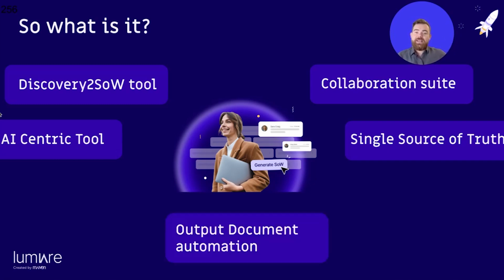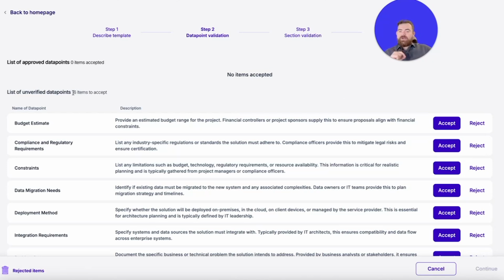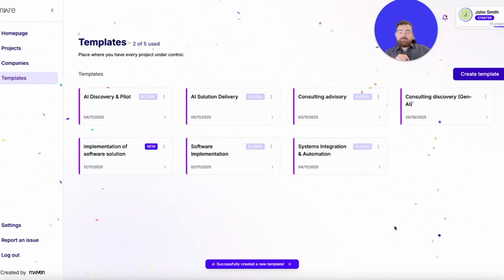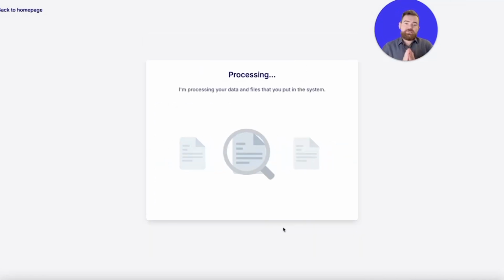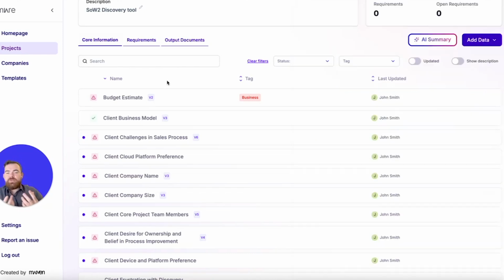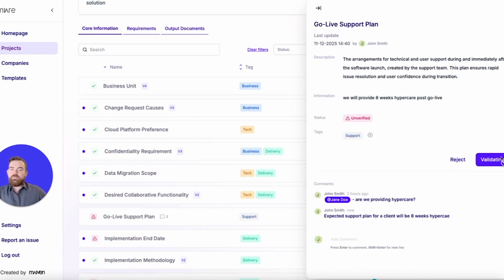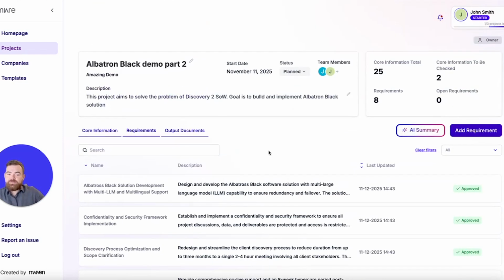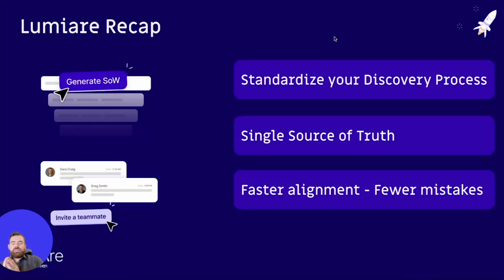From Discovery Call to SoW with AI: Full Lumiare Product Demo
Tired of the long, manual process of turning client discovery calls into a detailed Statement of Work (SoW)? In this official product demo, Lumiare Co-Founder Tomasz Wosiński unveils a powerful AI-centric tool designed to revolutionize the B2B discovery process.

Lumiare is a "Discovery2SoW" platform that acts as a single source of truth for your projects. It uses AI to ingest and understand your meeting transcripts, notes, and documents. It then automatically classifies this information, helps your team collaborate and align, and generates project requirements and a complete Statement of Work—all from one place.

Watch this demo to see the full workflow, from creating a project to generating a client-ready document in minutes.